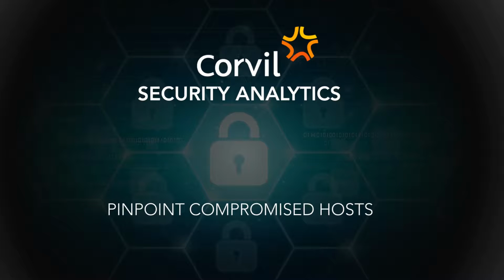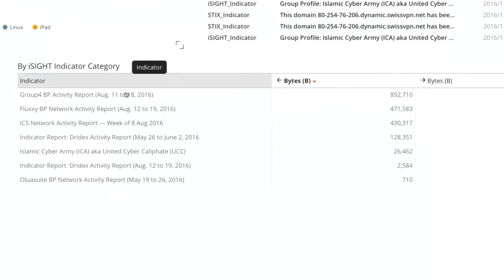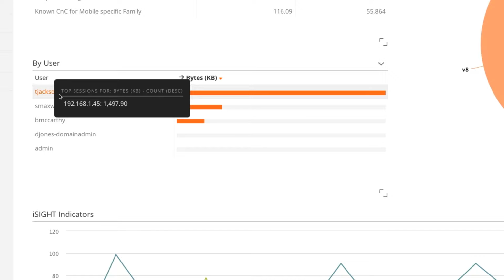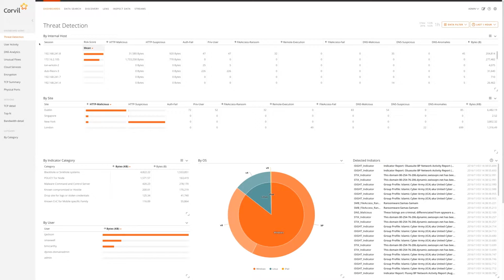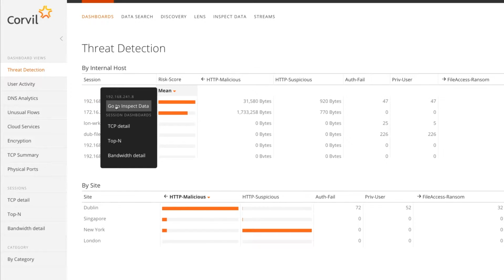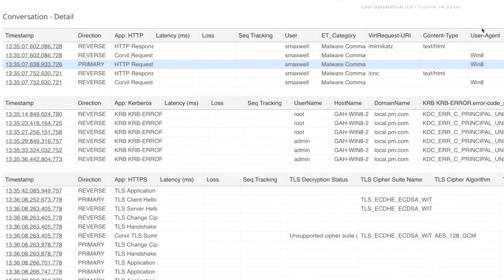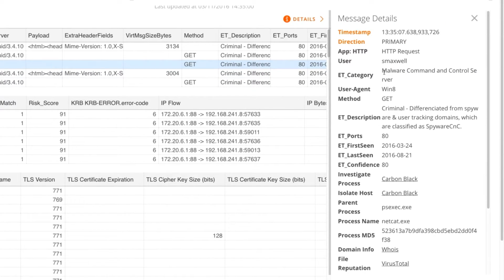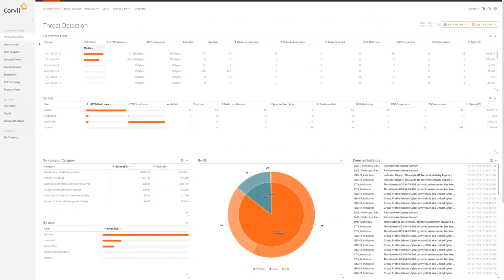Pinpoint Compromised Hosts without Alert Fatigue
Corvil minimizes alert fatigue by analyzing network communications and intelligently prioritizing the hosts and users are most risky at any given moment.